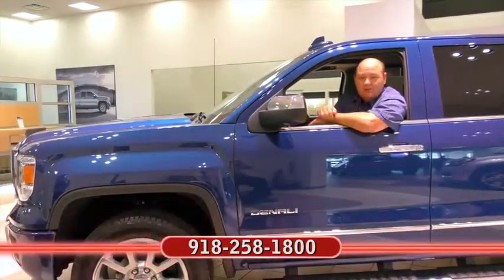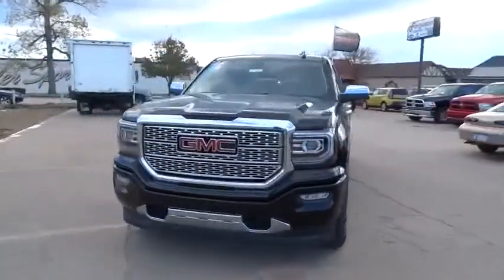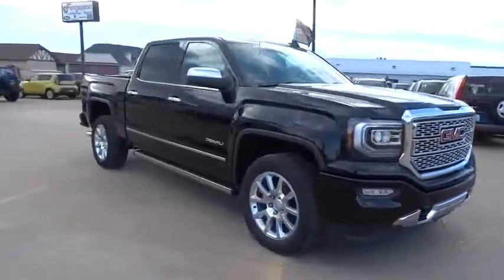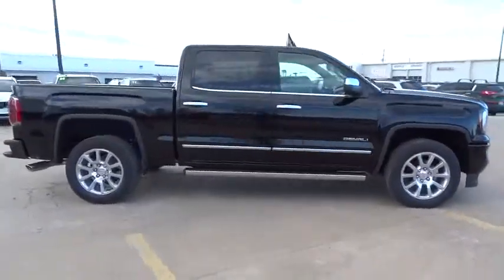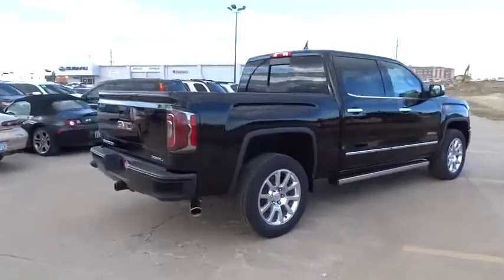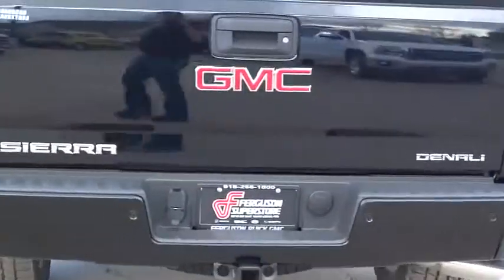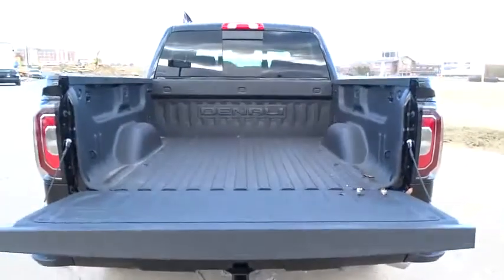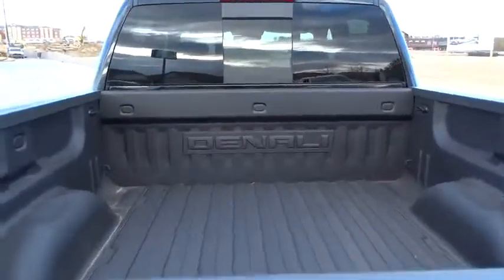2016 GMC Sierra 1500 Tulsa, Broken Arrow, Owasso, Bixby, Green Country, OK G6215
2016 GMC Sierra 1500
2016 GMC Sierra 1500 Denali - Stock#: G6215 - VIN#: 3GTU2PECXGG110468

Ferguson Superstore
1601 N Elm Place

Price includes: PRICING INCLUDES FERGUSON DISCOUNT AND ALL NATIONAL AND REGIONAL INCENTIVES! COME SEE WHY WE ARE THE FASTEST GROWING BUICK/GMC DEALER IN AMERICA!, $500 - South Central Region Buick / GMC Bonus Cash. Exp. 01/04